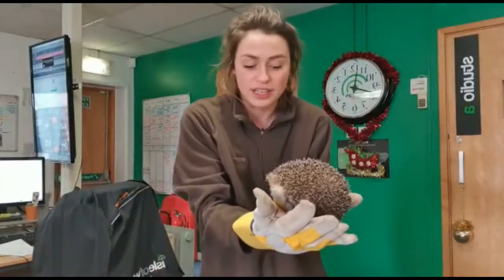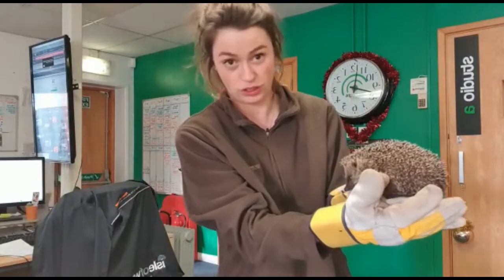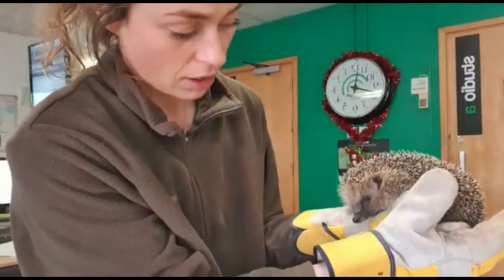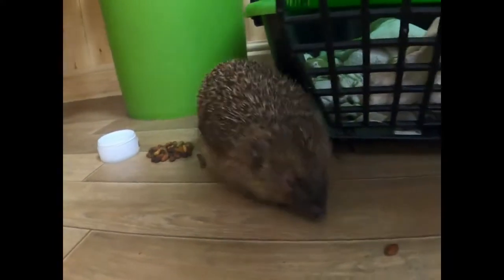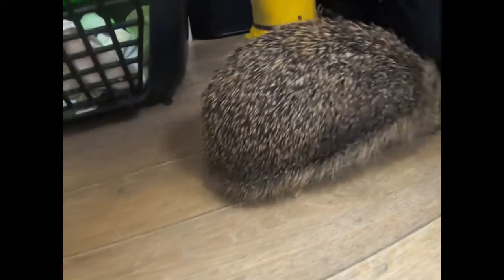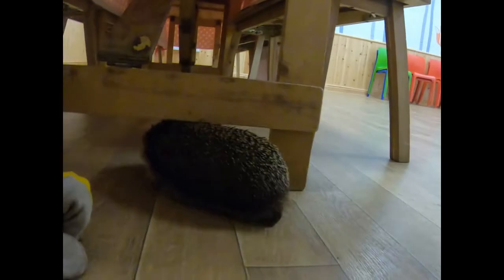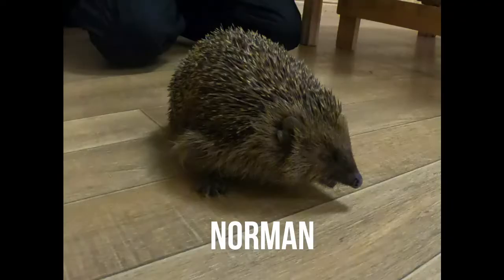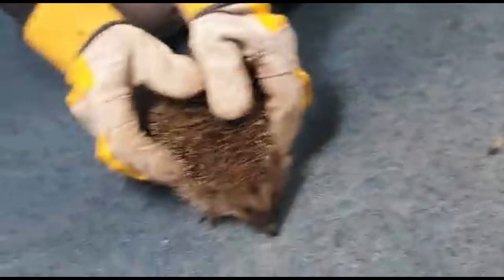Iona's Island - Hedgehogs | Isle of Wight Radio